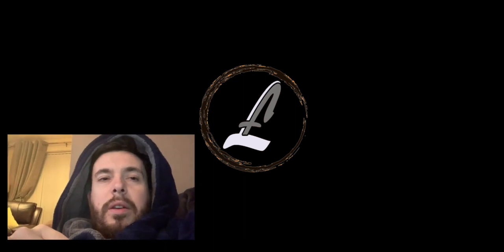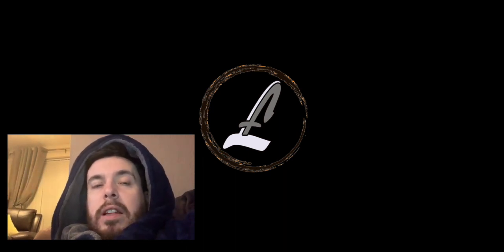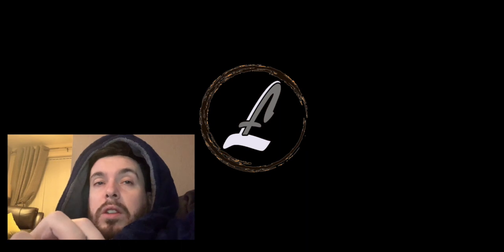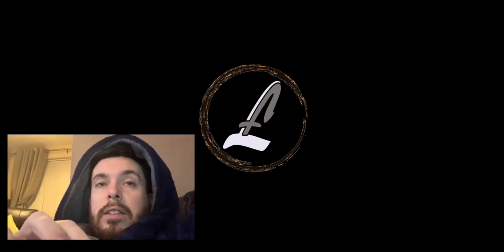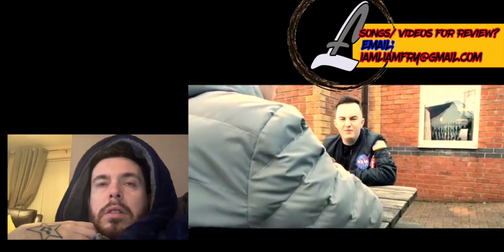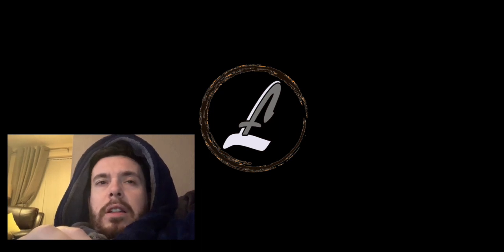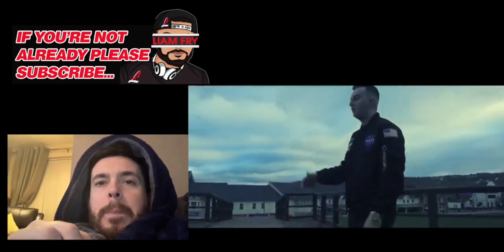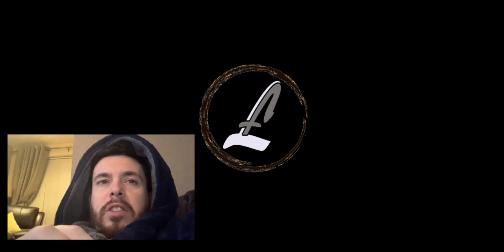Stanza - Wolfsbane (Reply to Wolfpack) Review & Reaction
.so following on from Just Jax's reply, stanza also replied to wolfpack.

lemme know who you think is winning in the comments.